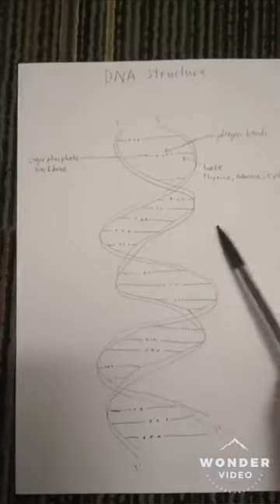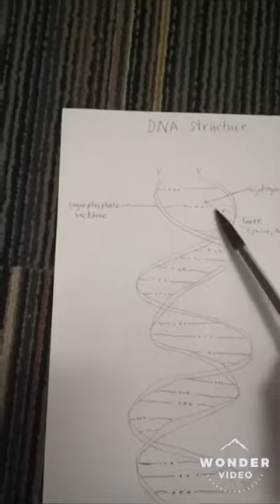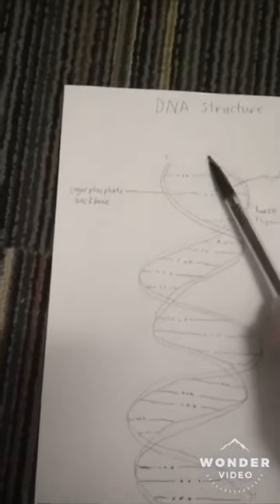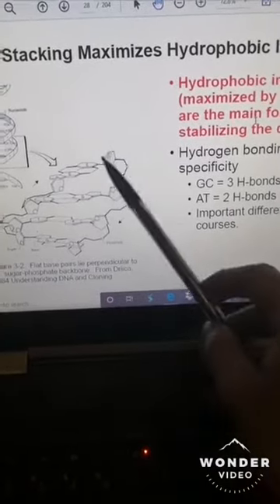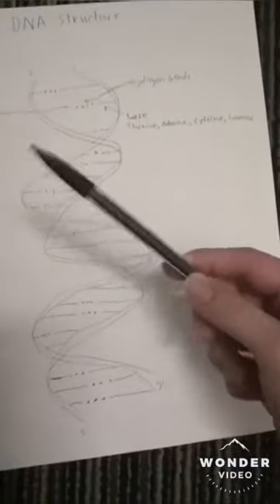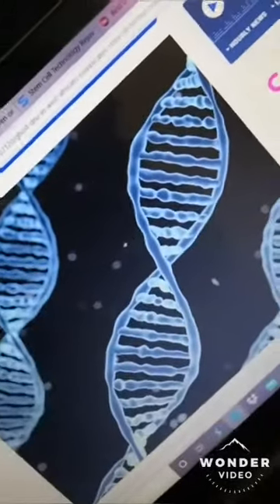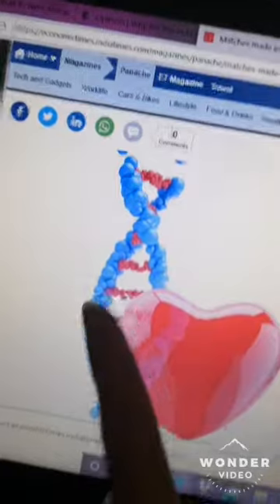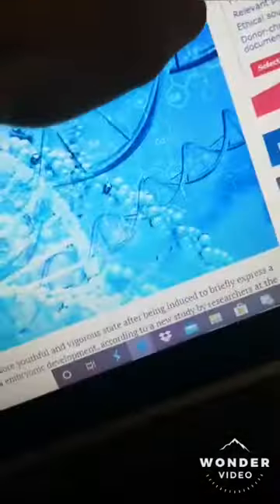Exam Video 3-1 A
Exam video

Exam 3 lecture powerpoints